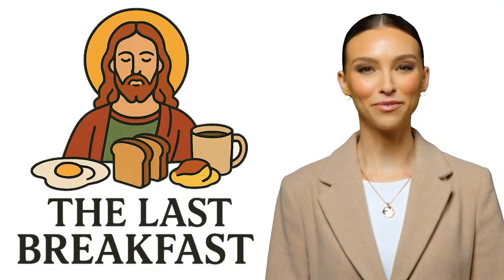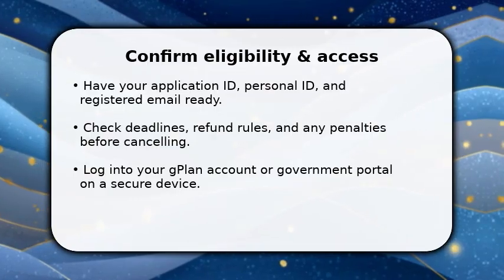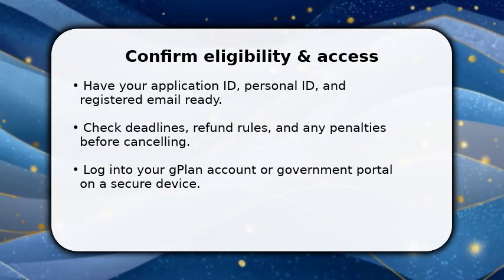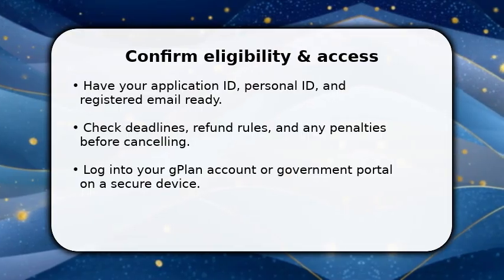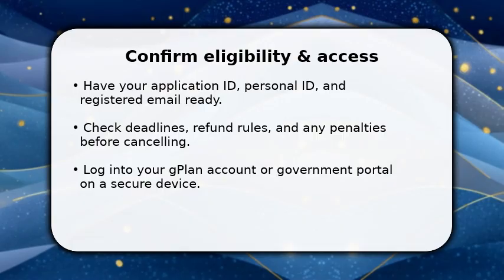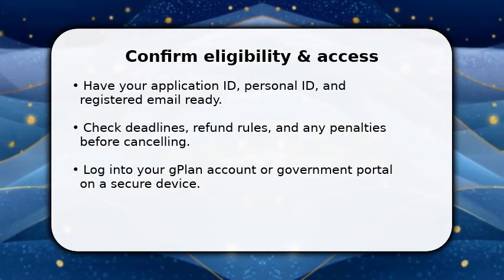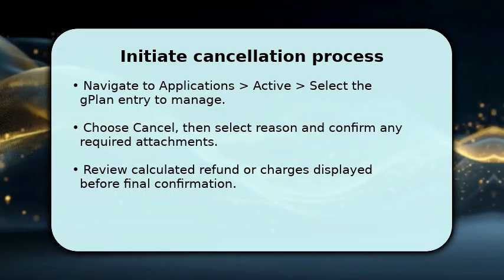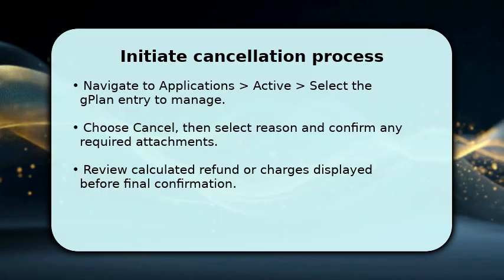How to Cancel Gplan Application - Step by Step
Learn the easy steps to cancel your GPlan application on various devices. This video guide provides a clear, step-bythy process for users seeking assistance with account management and cancellation procedures.

cancel GPlan, GPlan app removal, how to delete GPlan, account deletion instructions, step by step cancelation of GPlan application, remove GPlan from device, disabling GPlan service, user account deactivation guide for GPlan, process cancellation on all platforms using GPlan, GPlan unsubscribe process